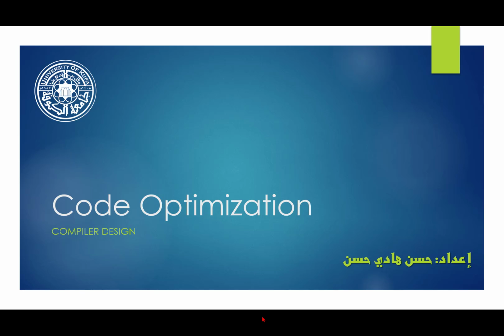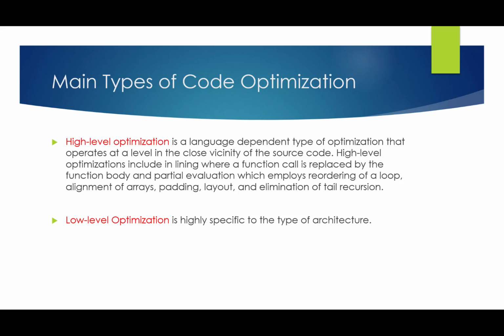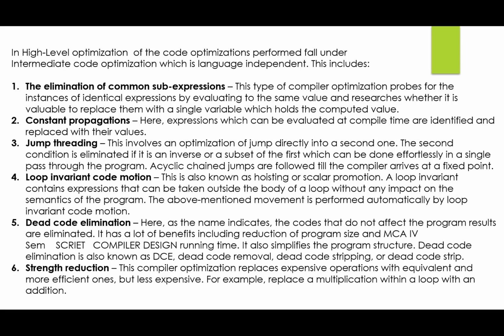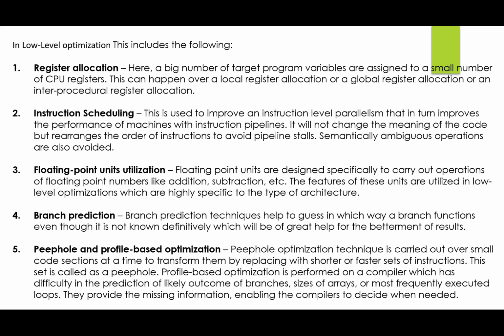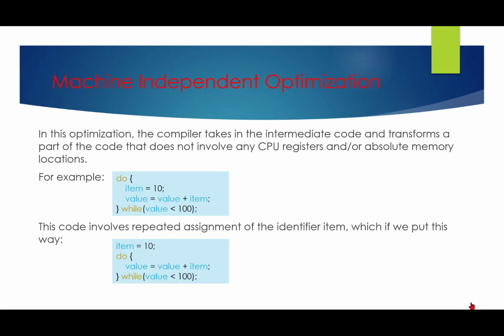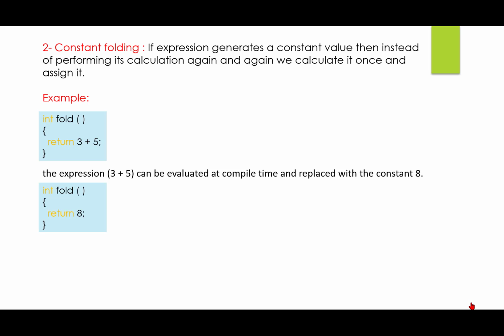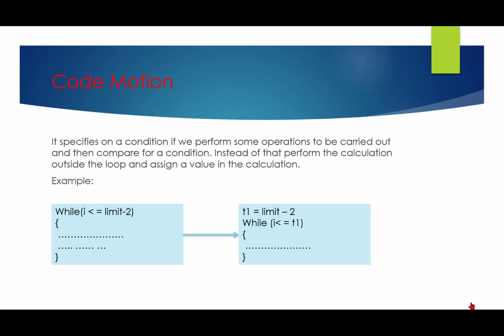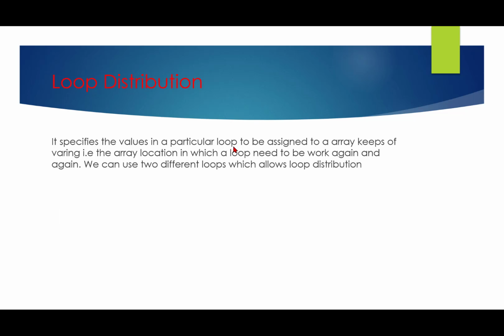Code Optimization in Compiler Design